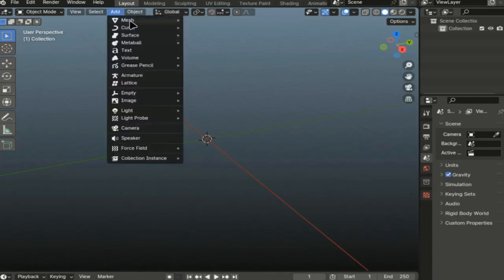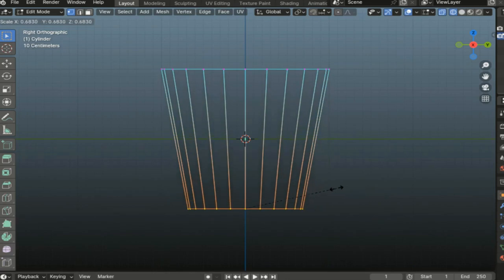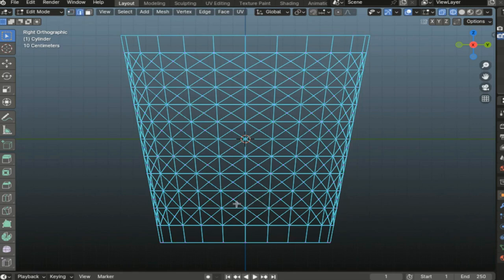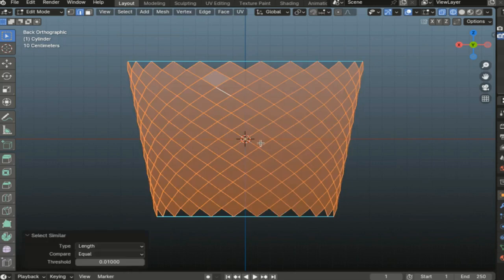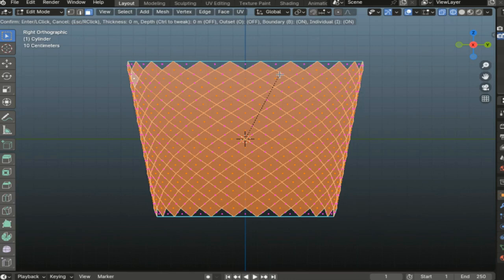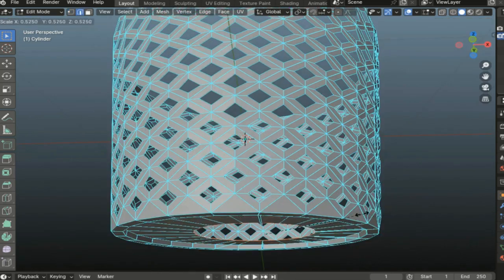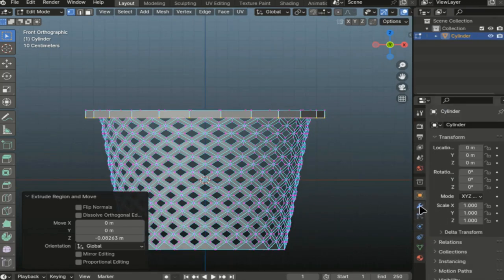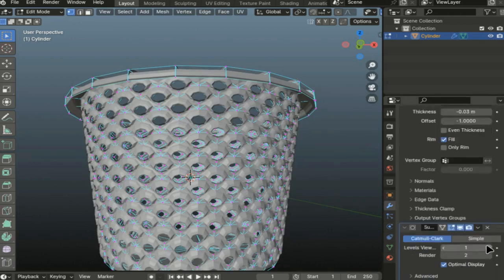BIN modeling / Blender tutorial for beginners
If you are a Blender user,  or if you would like to learn how to model in this program, maybe learn some useful tips or hack, or if you are just interested in seeing what CG is capable of these days, these channel are the right places for you. We upload blender tutorials at a regular interval. The purpose of this channel is to learn something useful and find its applications. My current goal is to create helpful features for Blender, and continue to learn and grow. We are here to share CG tutorials, Blender tutorials, good ideas and inspiration in 3D Graphics. On this channel I create easy to follow Blender Tutorials - From simulations to modeling you will find every part of Blender on this channel. Let's get better at digital graphics and 3D art! ;)